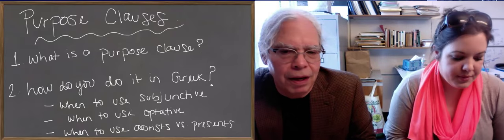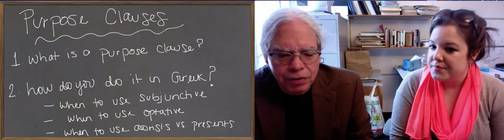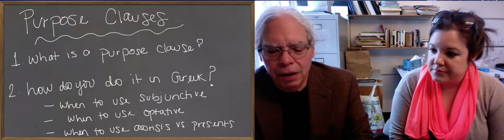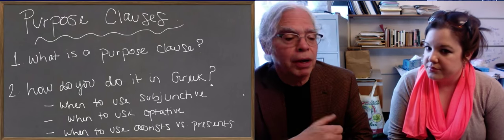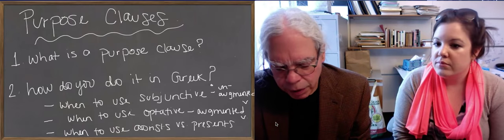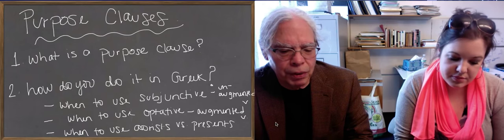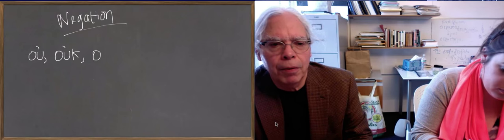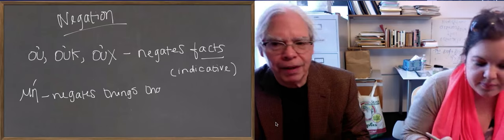Learn Ancient Greek: 16_Unit 3 Purpose Clauses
What is a "purpose clause"? Professor Muellner first explains what a "clause" is and then takes us through this important bit of syntax. Greek prose is full of complex syntactical clauses like this one, so understanding how they're put together and why they're used in certain ways will make your progression through these lessons much easier. An important note about negating clauses follows the general introduction. The section on "the sequence of moods" on pages 67-68 in the Hansen & Quinn textbook, along with the subsequent sections about purpose clauses (68-70), lay this material out as well.